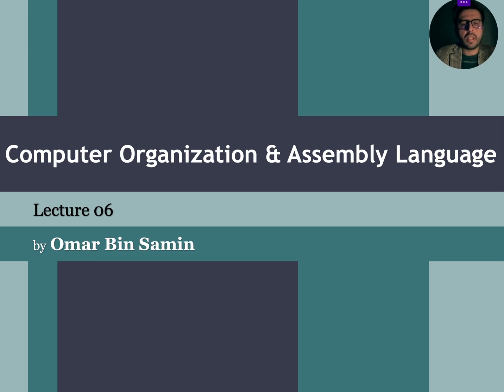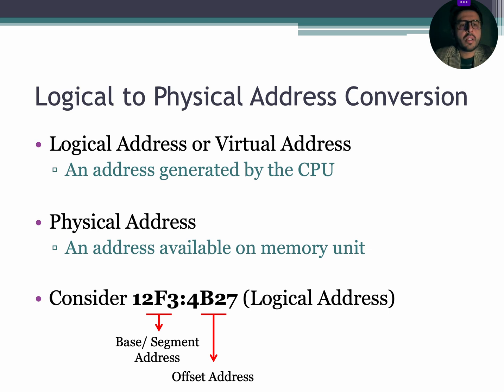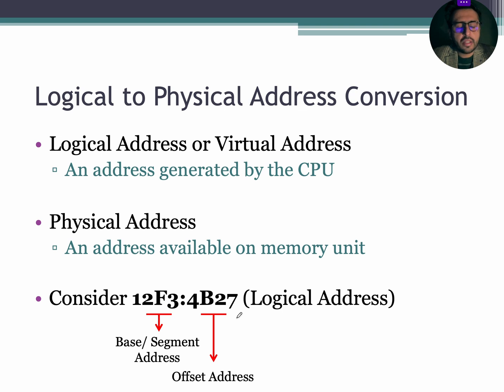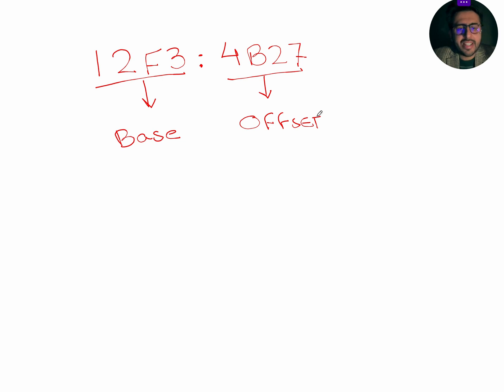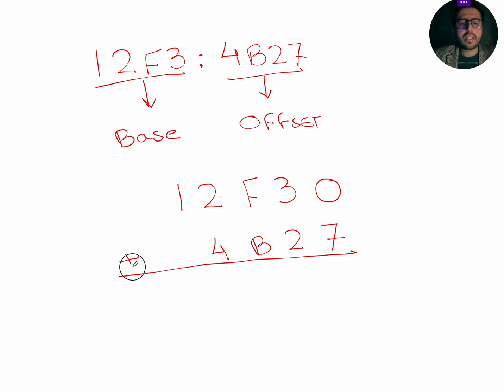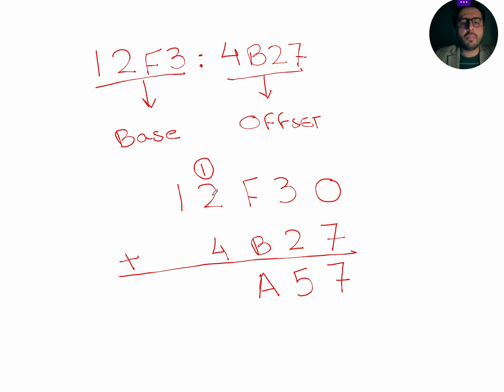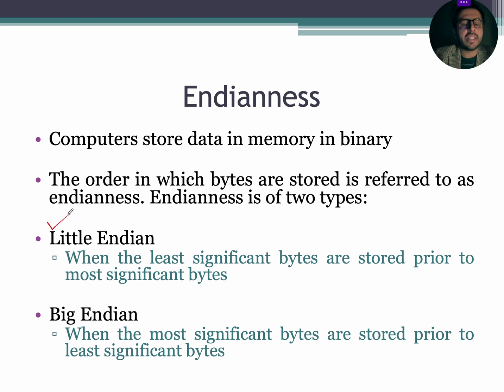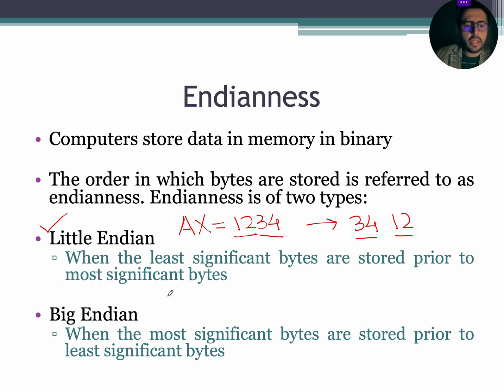Lecture 06: Logical to Physical Address Conversion & Endianess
This video provides a comprehensive explanation of Logical to Physical Address Conversion, Little Endian and Big Endian.